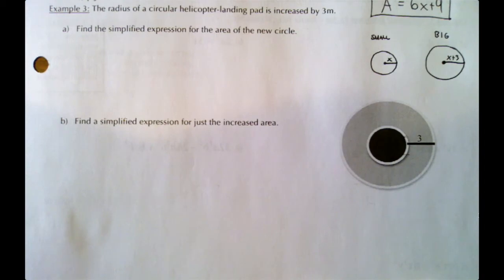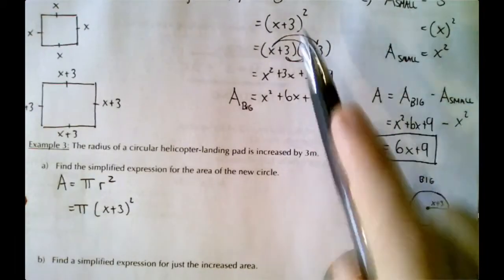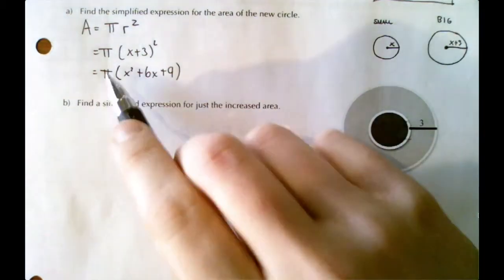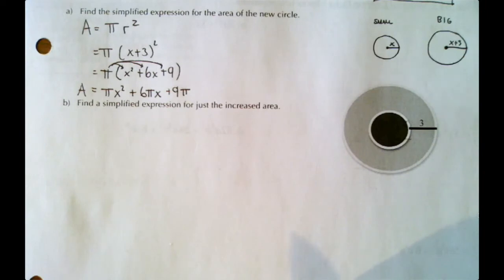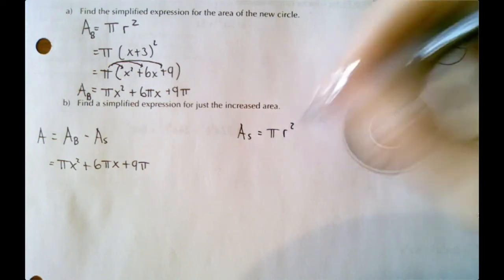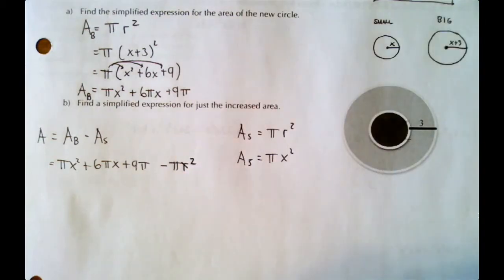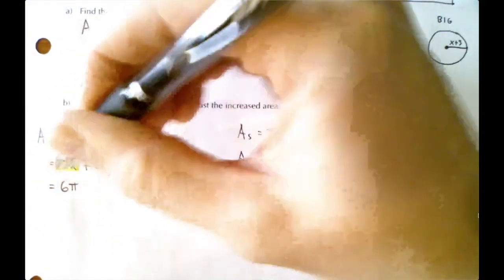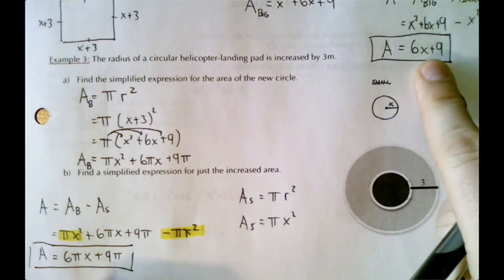MPM2D1 - 5.2B - Expanding Word Problems